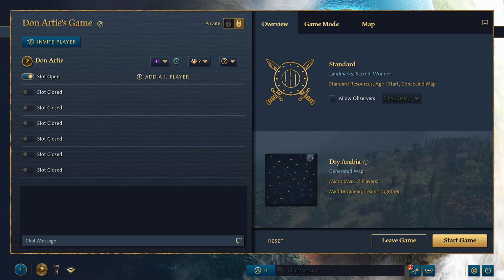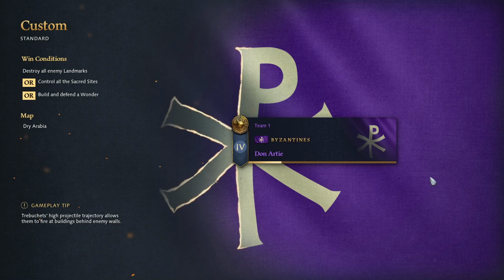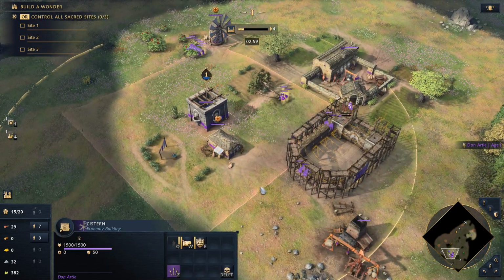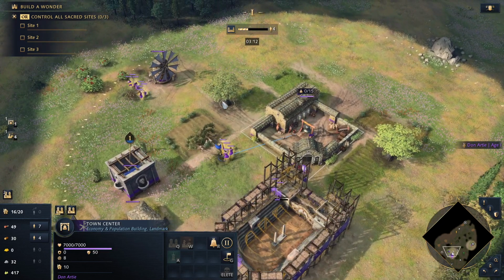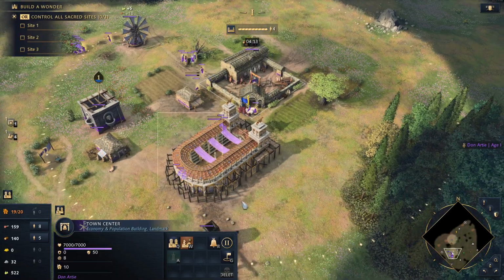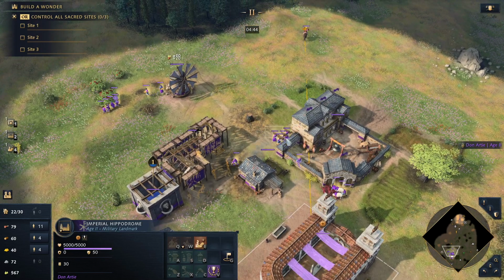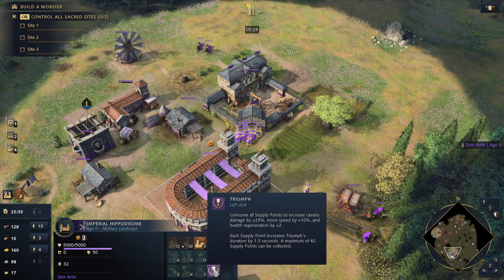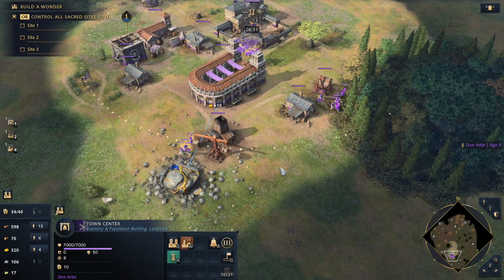byzantine age 2 agression into castle age build order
try this out!